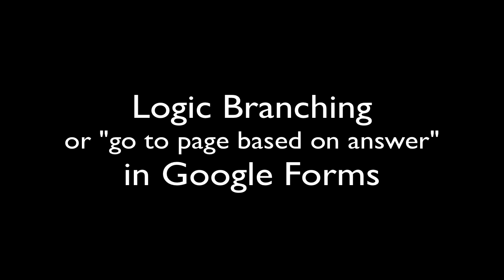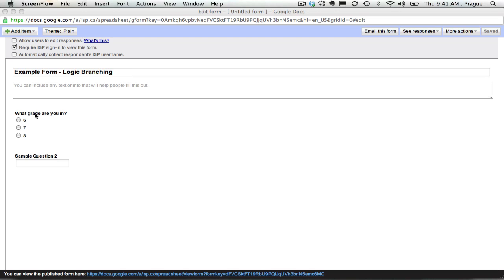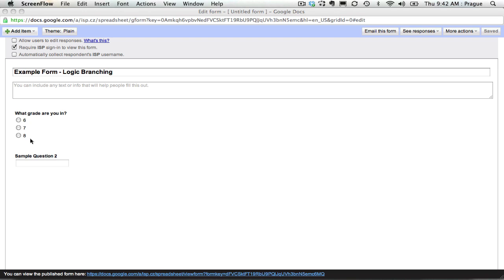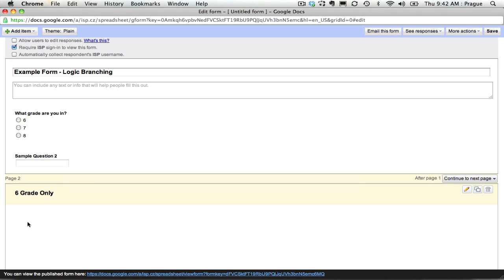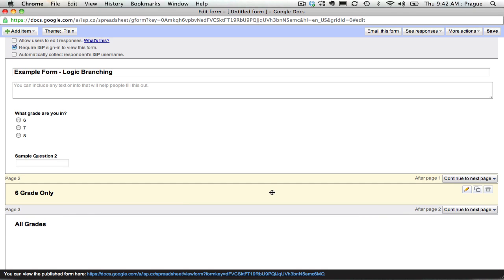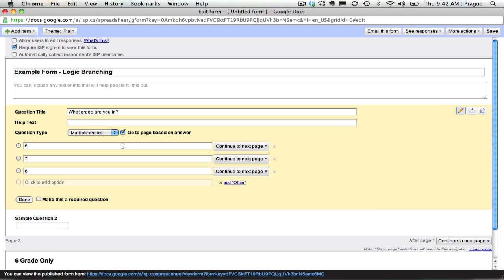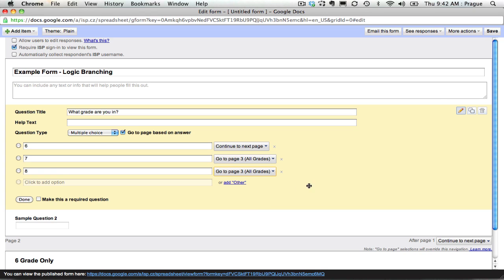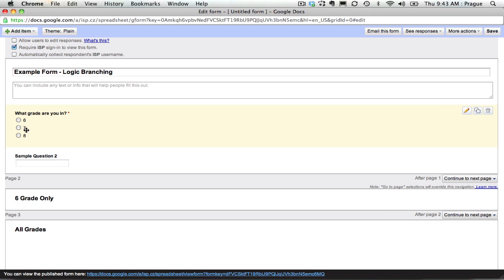Logic Branching in Google Forms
Google Forms allows you to create surveys or quizzes that can bring up a specific set of questions based on the answer of a previous question.